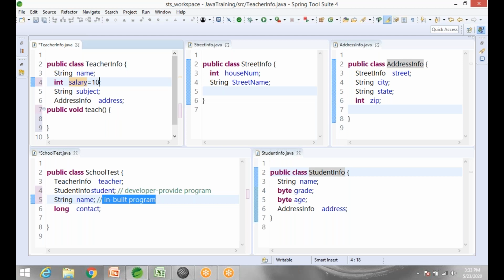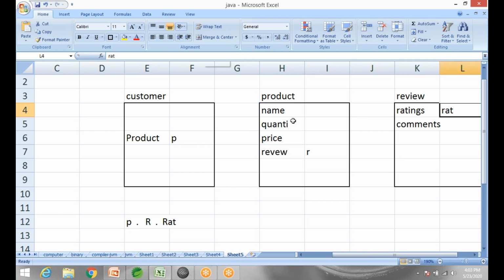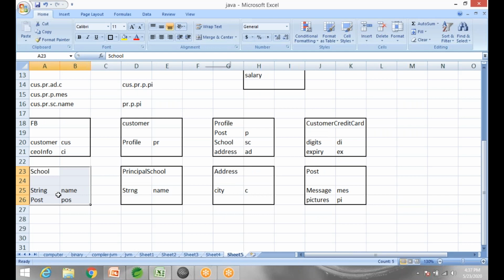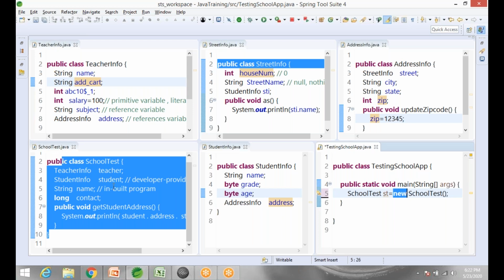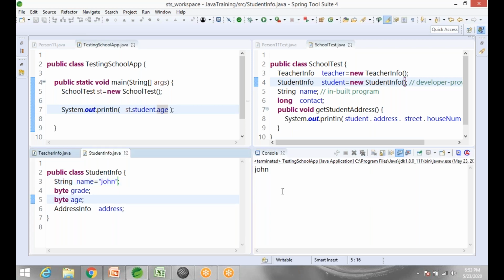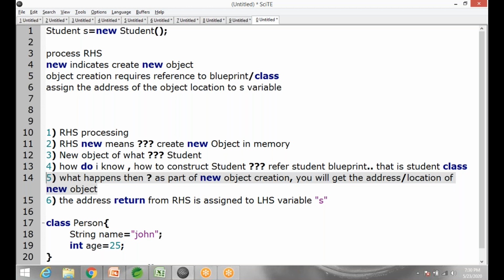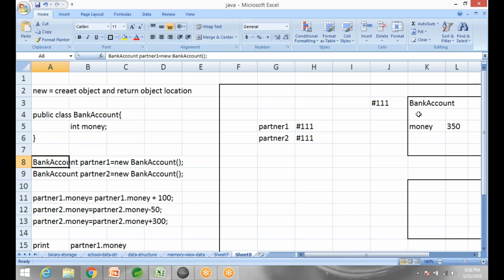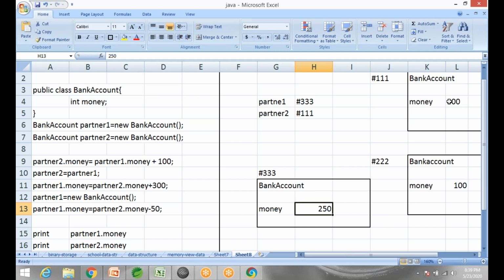Class4 Variable_references